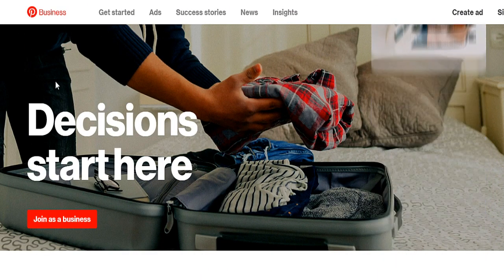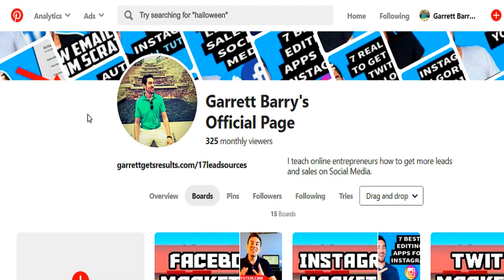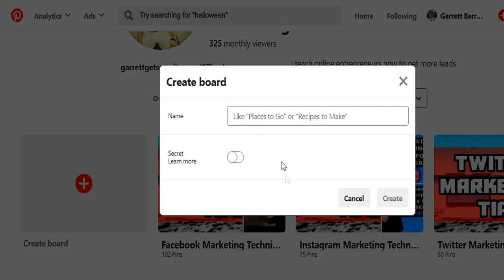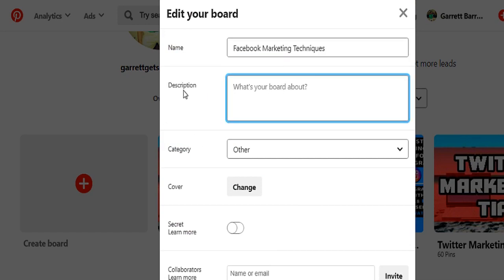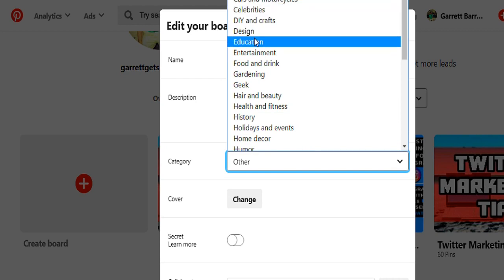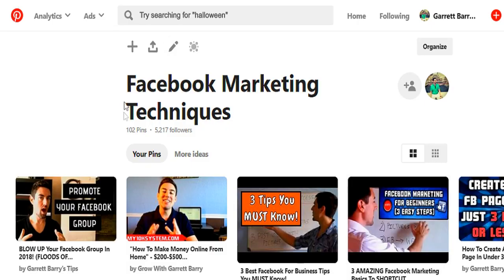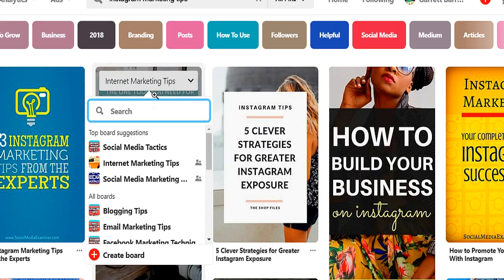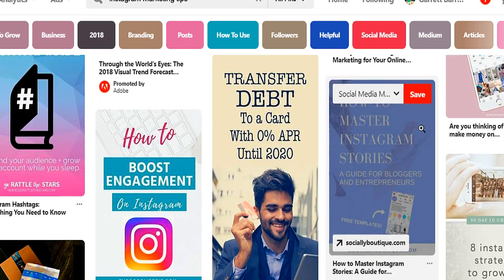Go From Beginner To PRO On Pinterest!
Get My EASY Audio, Revealing 17 Ways To Get Leads Today

★★EASY SOCIAL MEDIA MASTERY WORKSHOP★★

Maybe you want some good Pinterest tips and you're searching for a tutorial to help you?

Well either way in this video I'm going to walk you through the site and show you step by step how to crush it whether you're a beginner learning basics, or a more advanced marketer.

Garrett